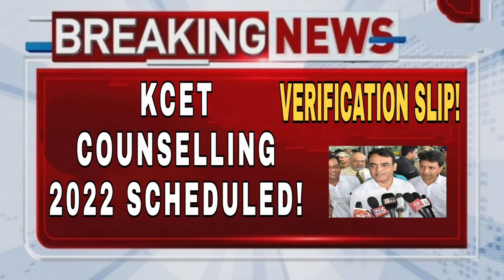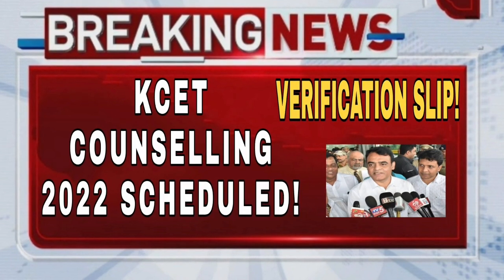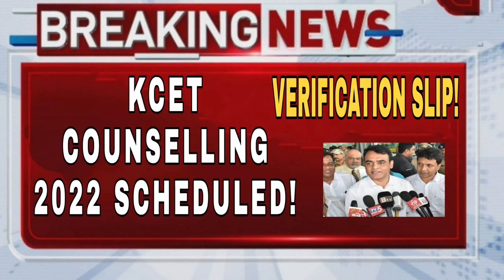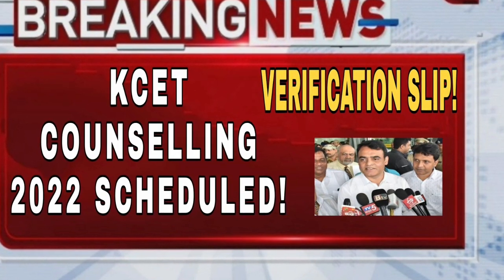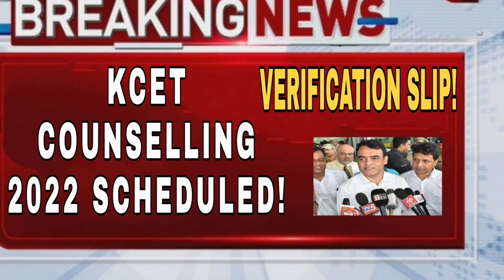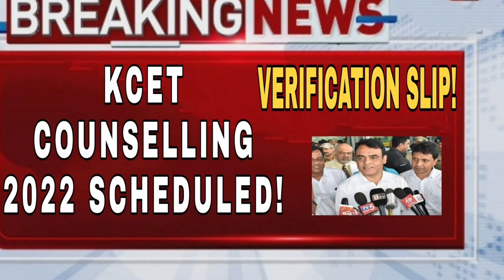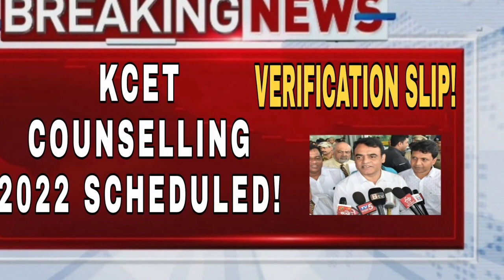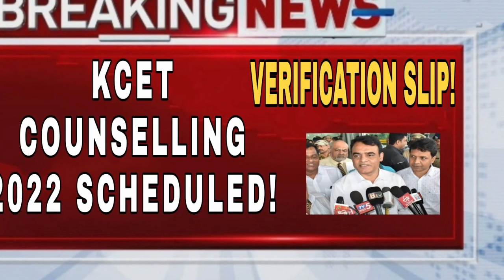KCET 2022 LATEST UPDATE|COUNSELING|DOCUMENTS VERIFICATION SLIP|students solution